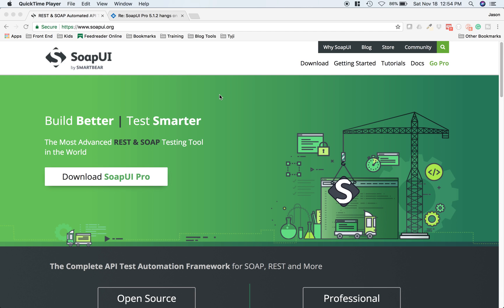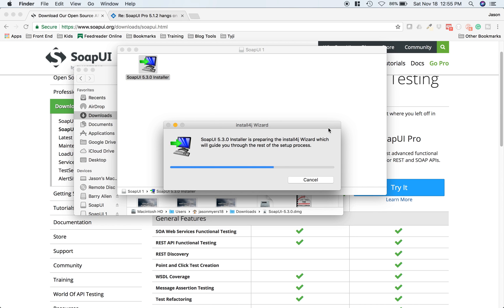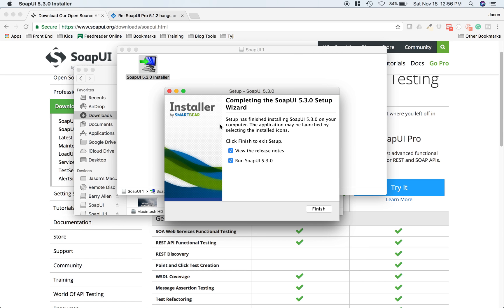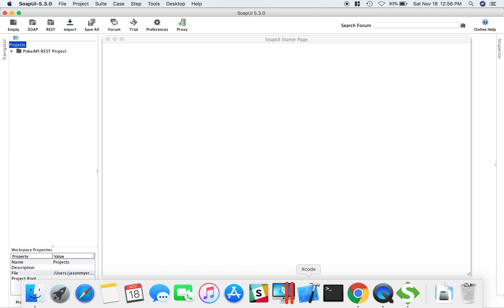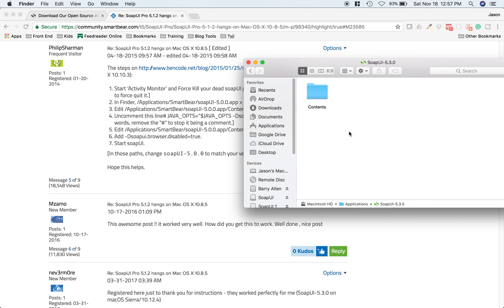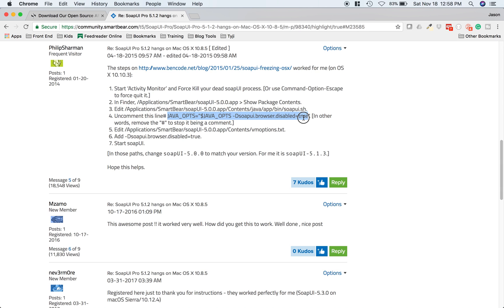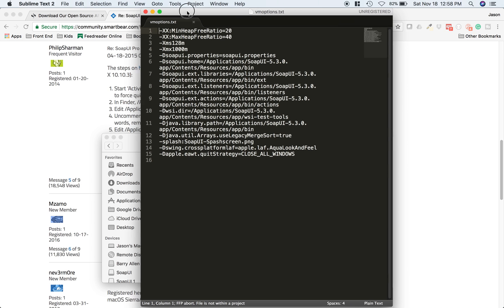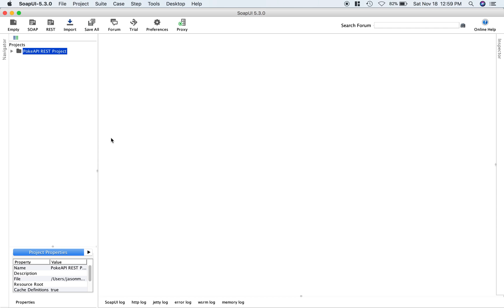Testing REST API with SoapUI OpenSource - Part 1 - Installation - Mac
Learn how to use the SoapUI OpenSource tool for the Mac. This video covers downloading and installing the app. Automate your  SOAP or REST request tests.